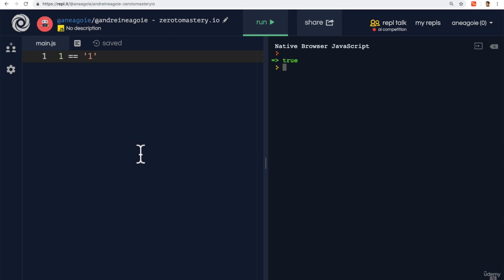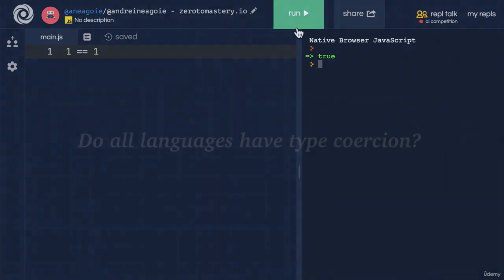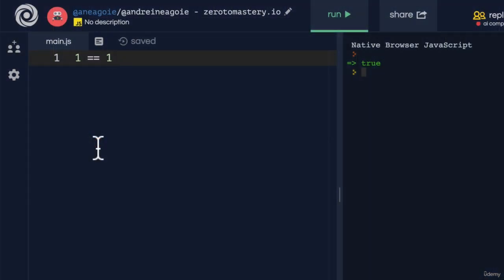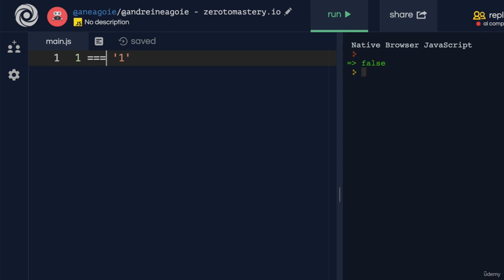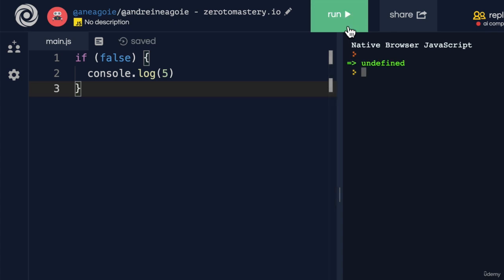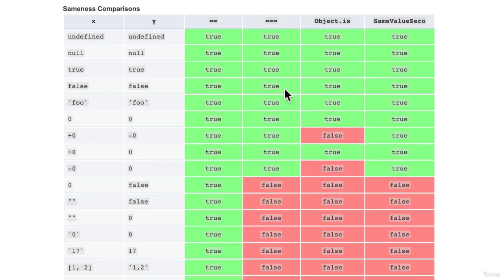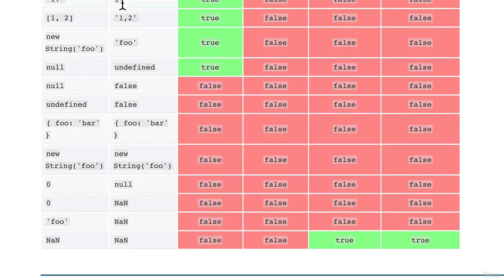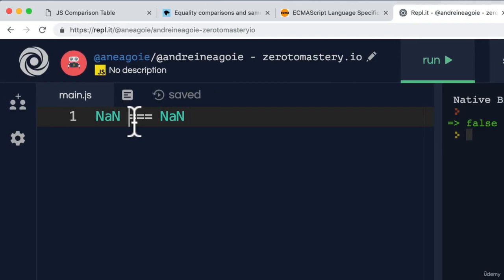JavaScript Adv Concepts Types 0405 Type Coercion